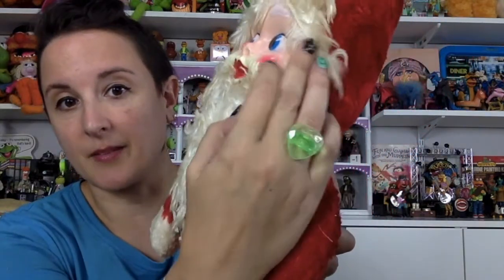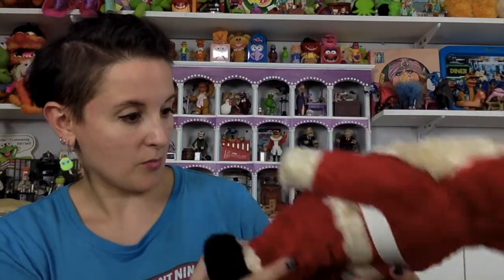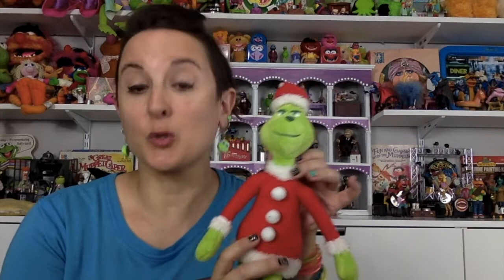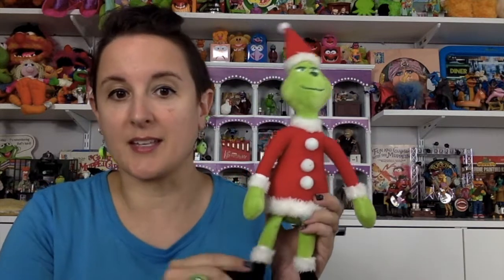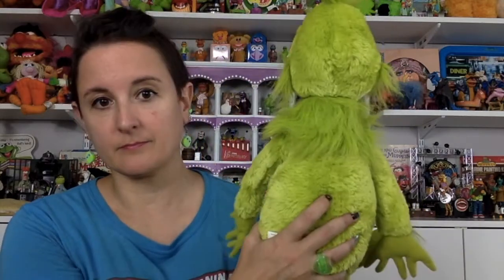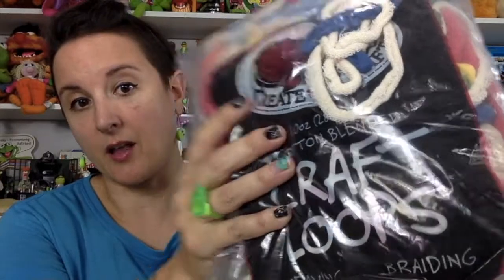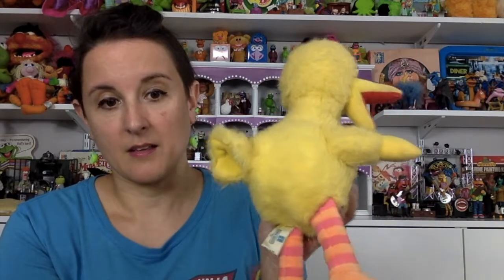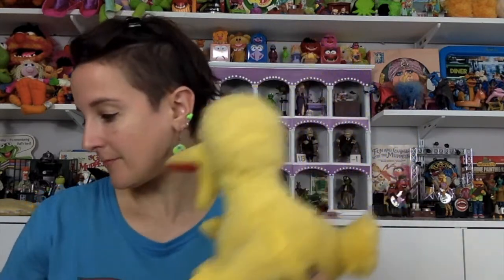The Bins Thrift Haul Amazing Find! I Couldn't Believe It! Vintage Christmas And Nostalgic 80s Plush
Amazing finds from the Goodwill Bins! I couldn't believe I found this vintage Chrsitmas score! Check out some fun nostalgic plush and If you see anything you need, drop me a comment below, otherwise these will all be listed in my shops in a few weeks.
Vero: @thesnugbungalow

Vintage Santa Plush: Sold
Small Grinch Plush: Sold
Large Grinch Plush: Sold
Max Plush
Potholder Loom And Loops: Sold
Plush Big Bird
Ape Plush Puppet
Wooden Tassels: Sold
Beaded Tassels
Other Items Like These:
Puffalump Style Santa Plush